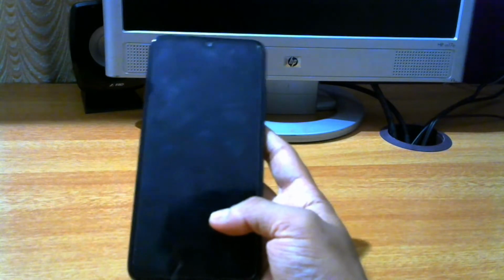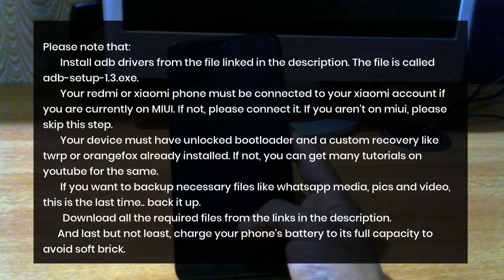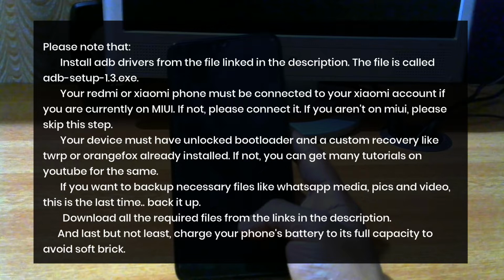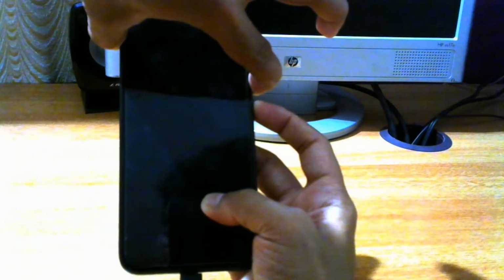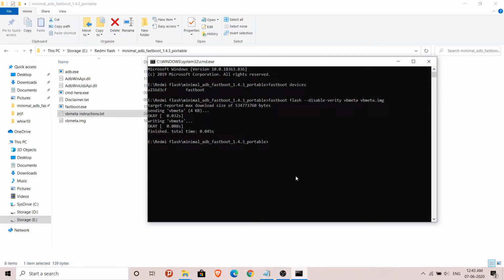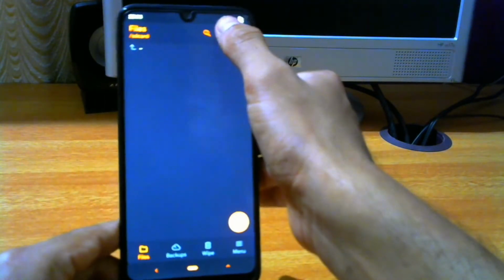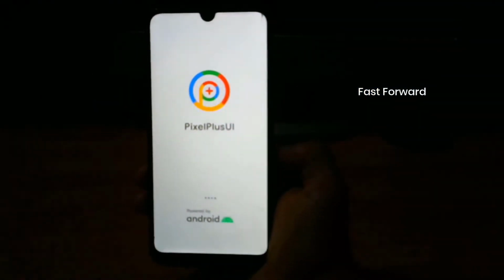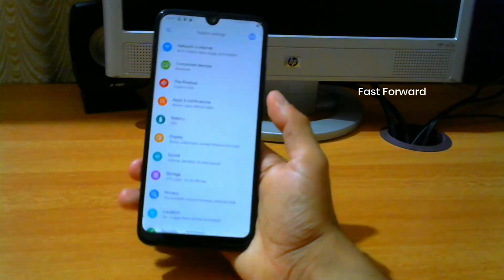Flashing/Installing PixelPlus UI Rom in Redmi 7 | Guide to flash custom ROM in Xiaomi phones | AtYQ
Hello everyone, in this video we will learn the process of flashing custom ROMs in Xiaomi Redmi devices. As MIUI is pushing NON Child friendly contents, and least concerns of user privacy, it's time to change the UI to something better.

The method of flashing custom ROM is same in all Xiaomi Redmi phones but the download links given below is only for Redmi 7. Find suitable ROM for your Xiaomi phone in XDA.

Please note that I am not responsible for any data lost in this process.